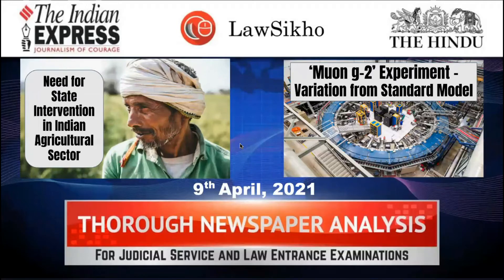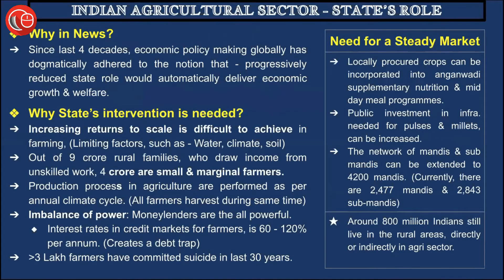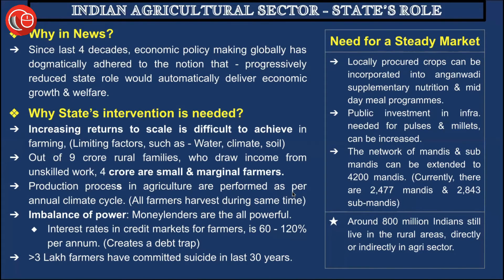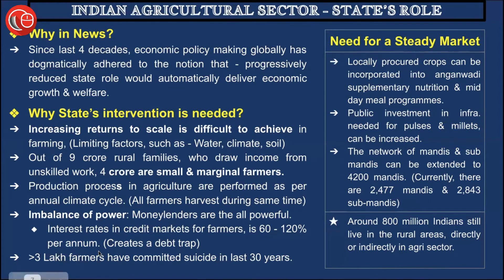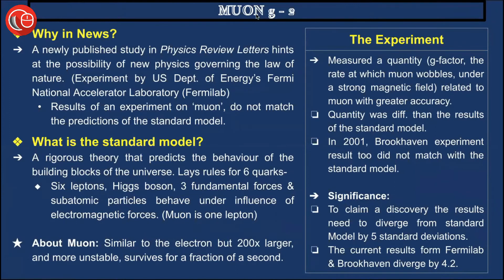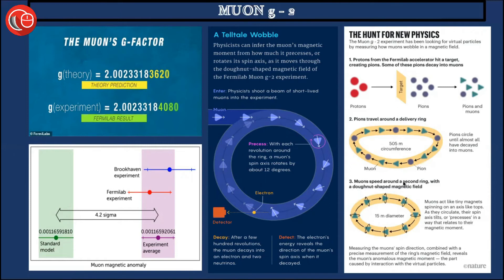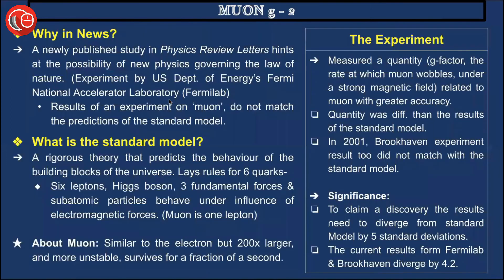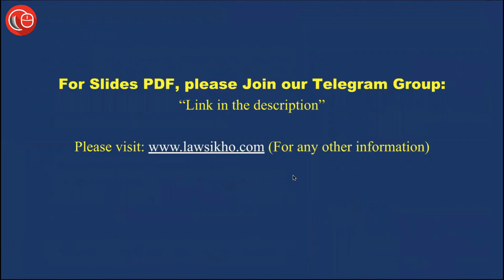Current affairs for judicial services | 9th April 2021- Thorough Newspaper Analysis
The current affairs topics discussed in today's TNA are the following-

- Plough to plate, hand held by the Indian state
- Muon g-2: landmark study challenges rulebook of particle physics